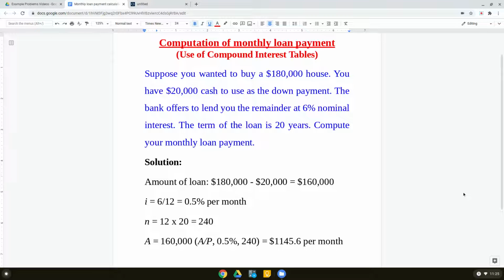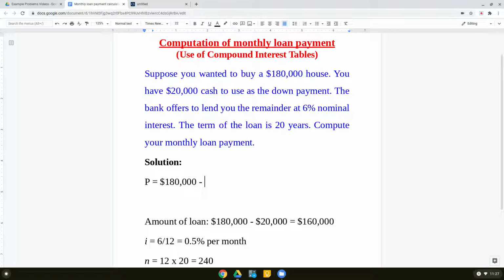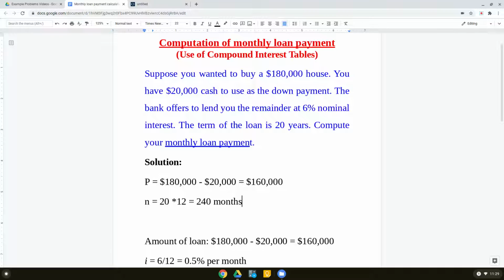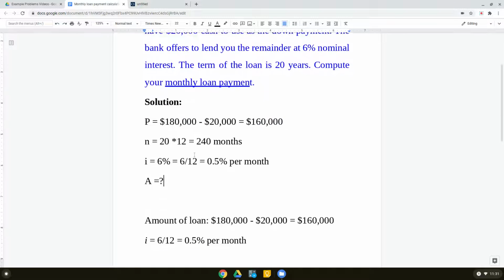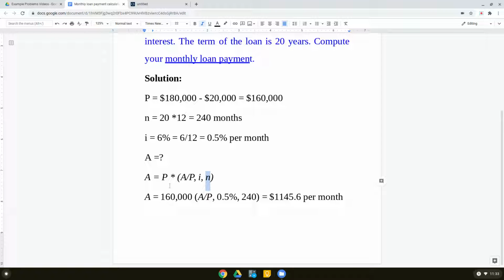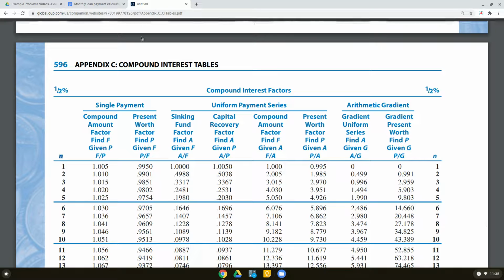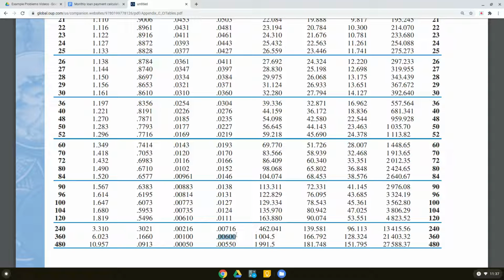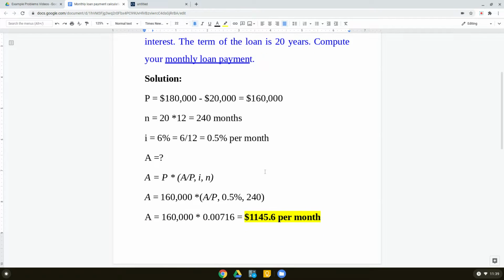Calculate monthly loan payment using compound interest tables